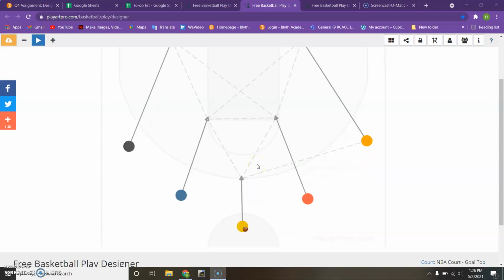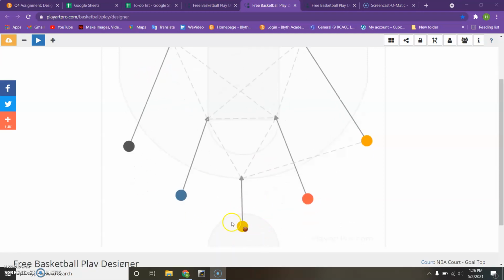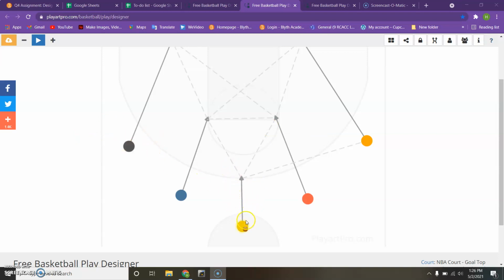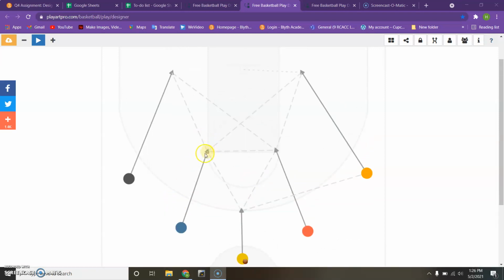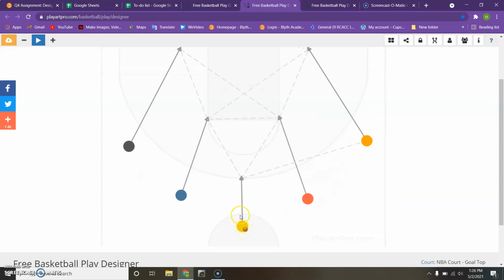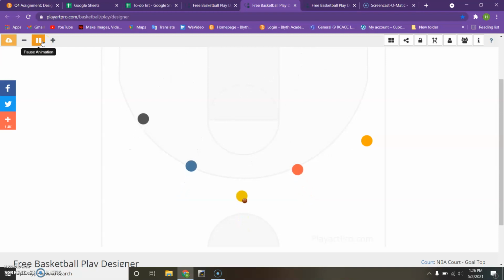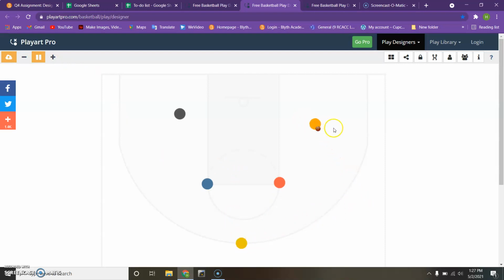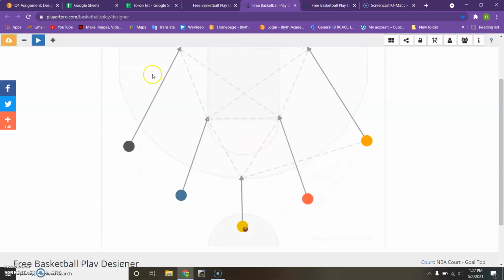Basketball play rundown